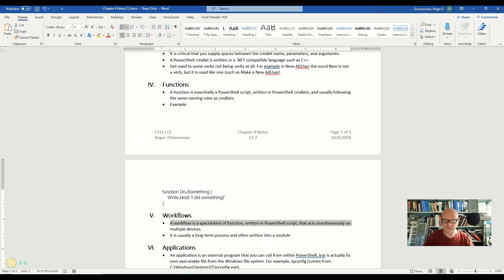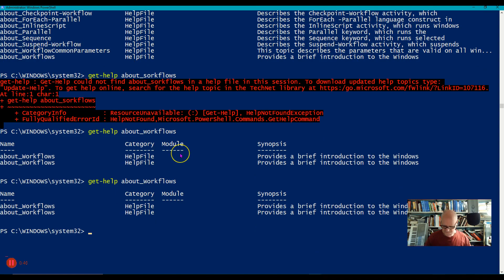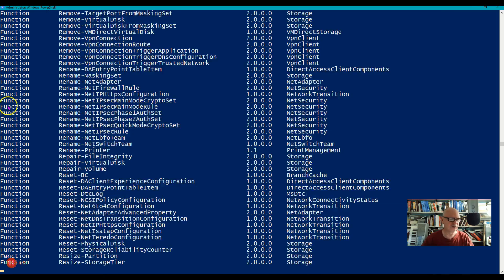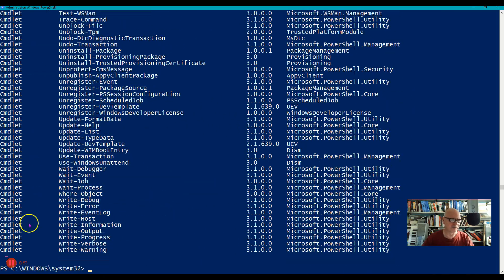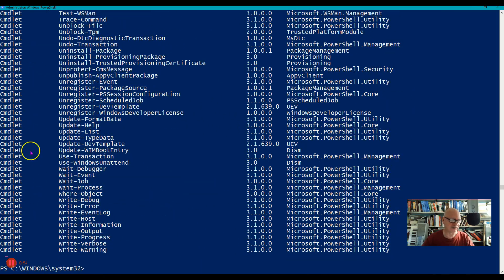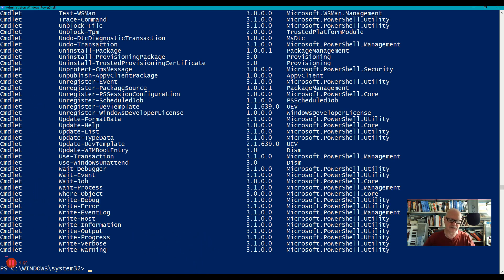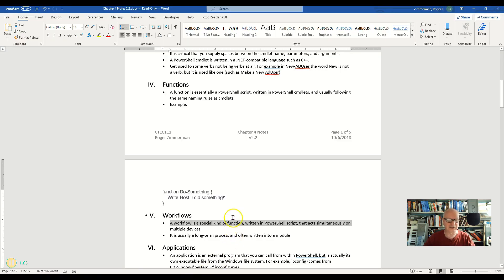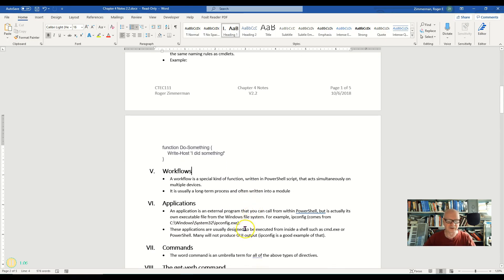Powershell workflows (Intro to Powershell series video 4-4)